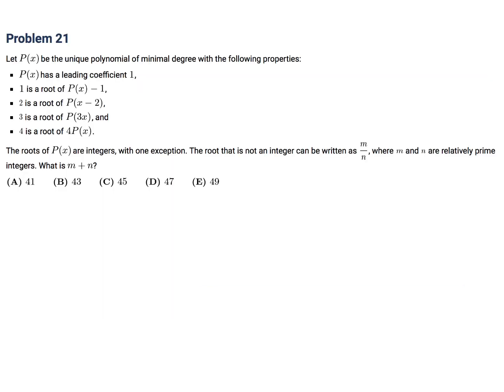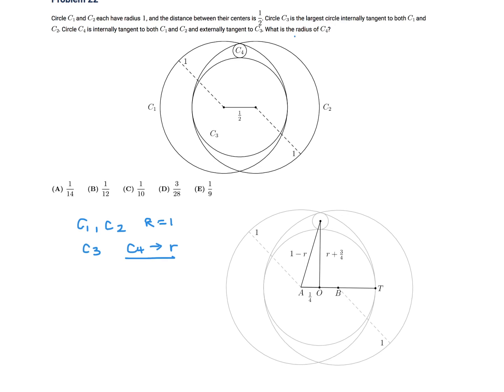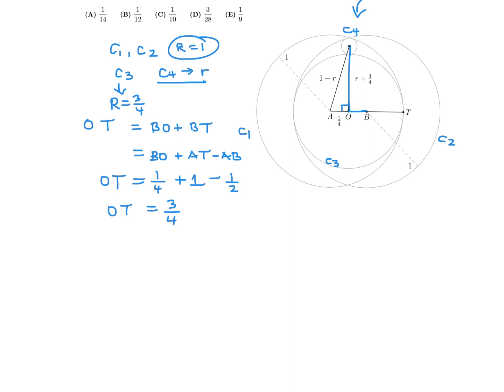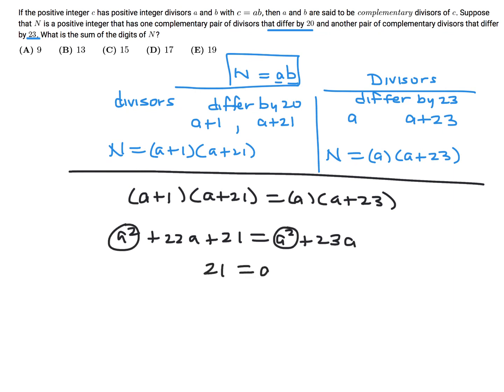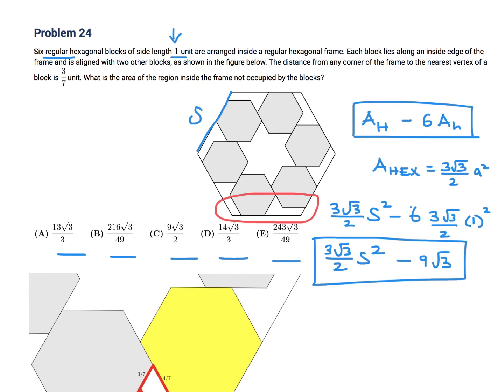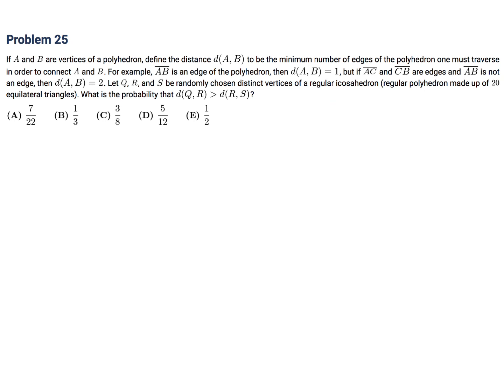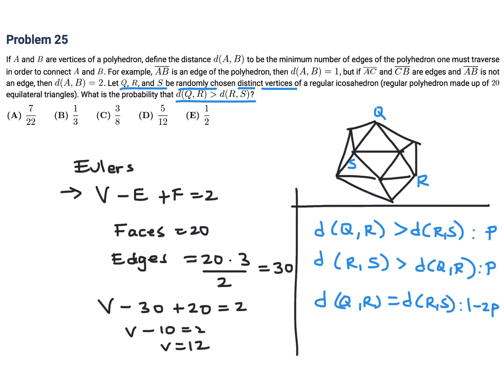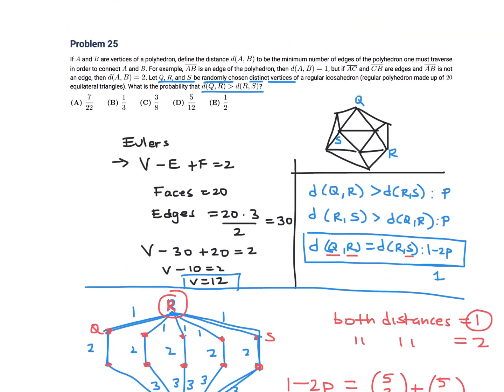2023, Grade 10, AMC 10A | Questions 21-25